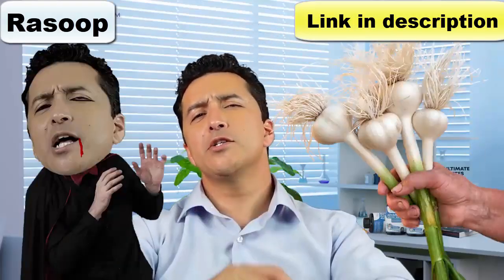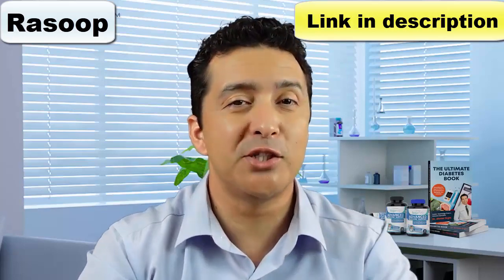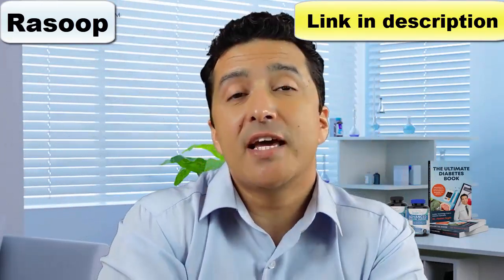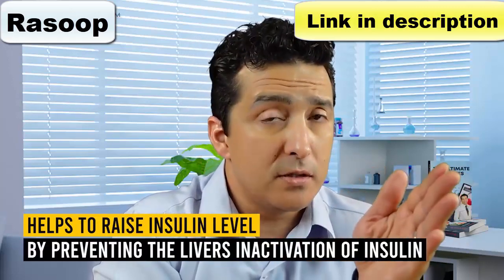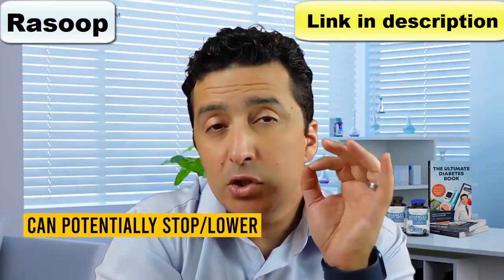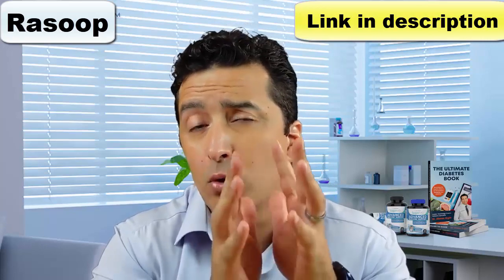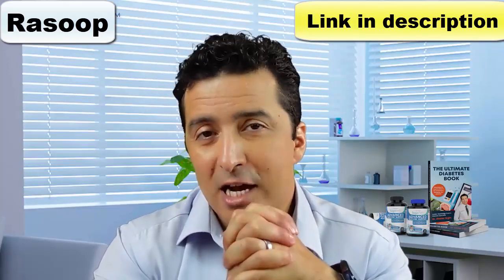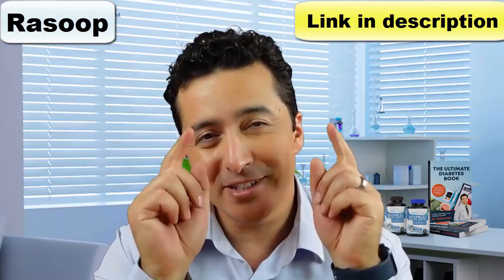Health Benefits of Garlic Diabetes Control One of Them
Followings are Dr. Ergin recommended alternatives:
1. BeLiv - Ultimate Blood Sugar Formula

2. Gluconite

3. Burn Boost

Garlic health benefits are so many. Does garlic help diabetes control? Does garlic help lower blood sugar at all? If you have a taste for garlic listen up. We will talk about the potential health benefits of garlic, especially for diabetics.
A new study has found that consuming garlic could help reduce blood sugar levels in people suffering from type 2 diabetes and offer other benefits in the treatment of metabolic conditions. Garlic can provide a range of benefits for people with diabetes in addition to their usual treatments of insulin and diet.

We know that garlic contains more than 400 chemical components.  Many can help prevent and treat a diverse range of health problems. Those compounds in garlic help raise insulin levels in the blood by preventing the liver’s inactivation of insulin. As a result, more insulin becomes available in the body. Want to learn more... Listen up.

Video Credit: SugarMD